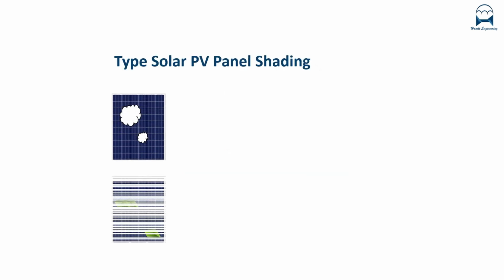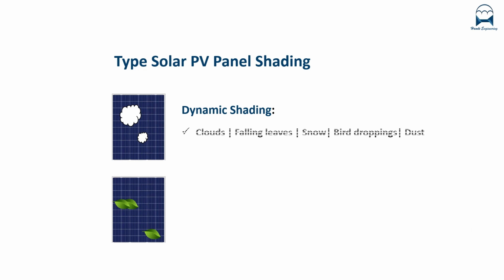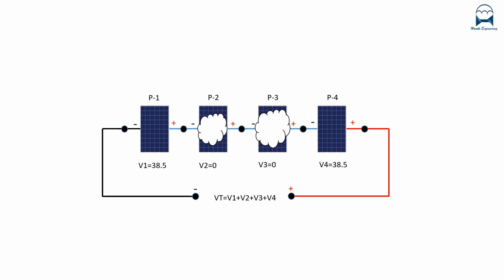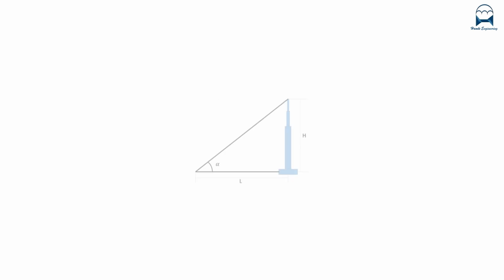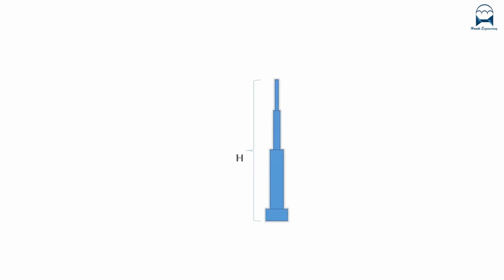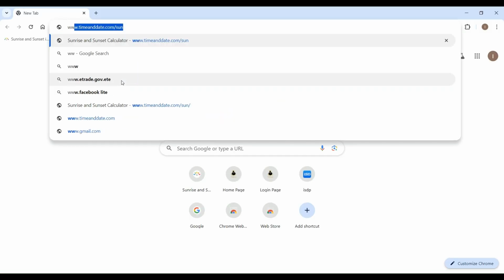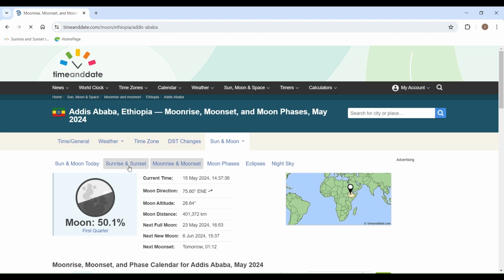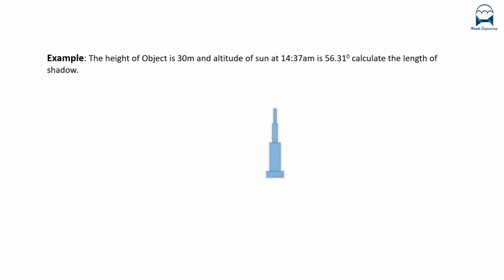How to Calculate Static Shadow Length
In this video i will describe the effect of shadow on solar panel efficiency and calculation of static shadow length.